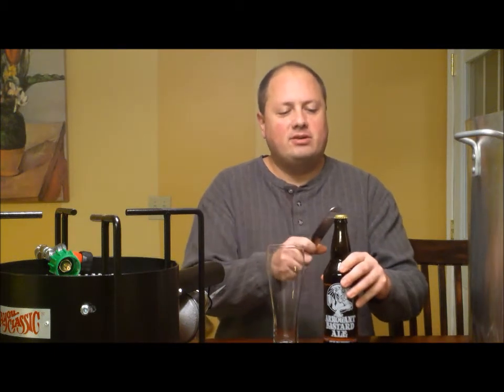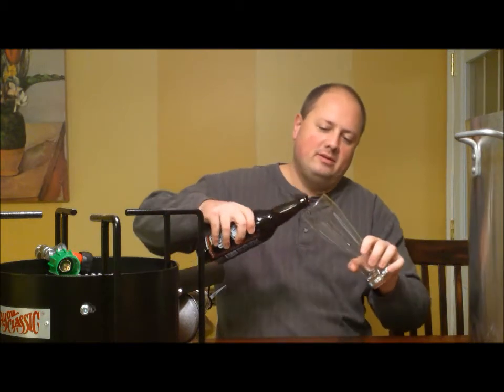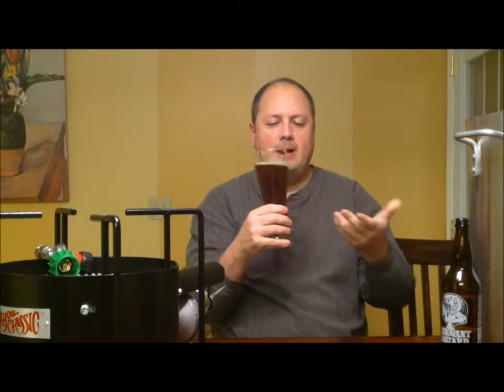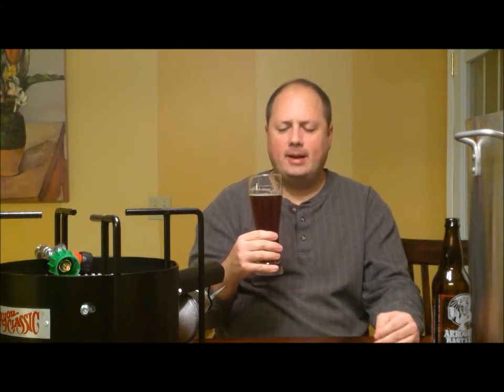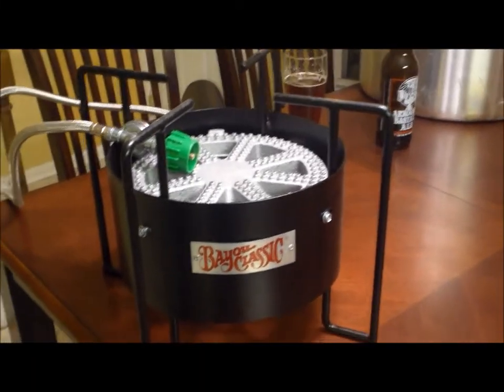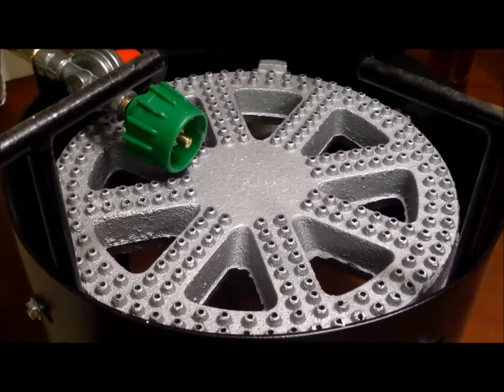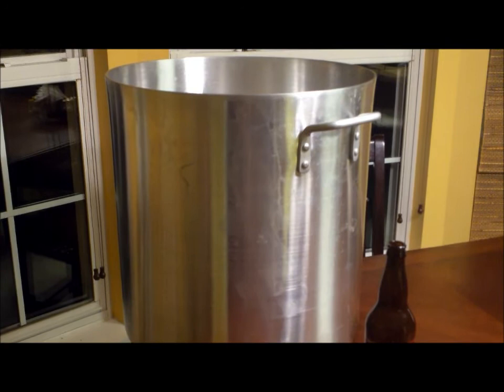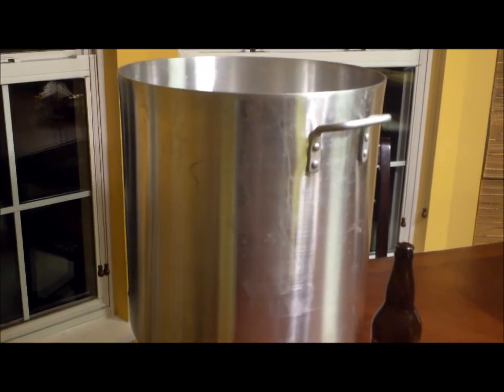HBW #4 - Stone Brewery and Bayou Classic Banjo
Tasting Arrogant Bastard Ale and Brew equipment